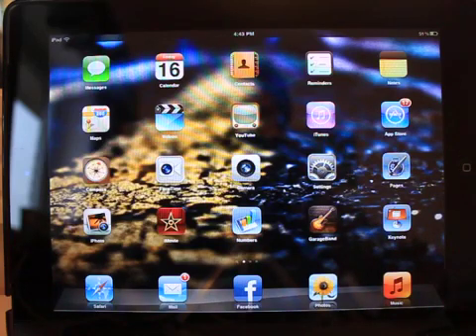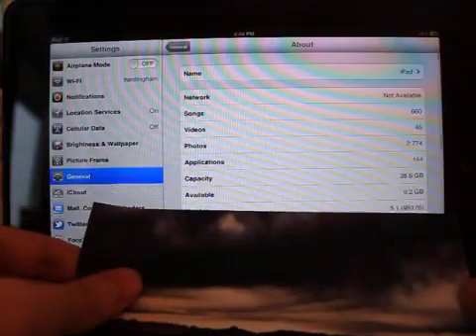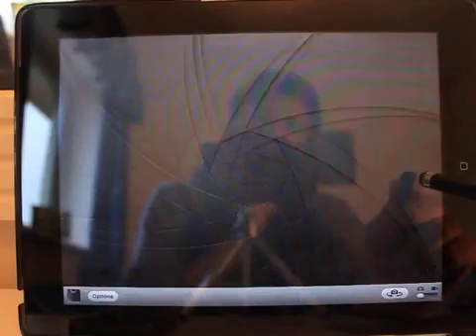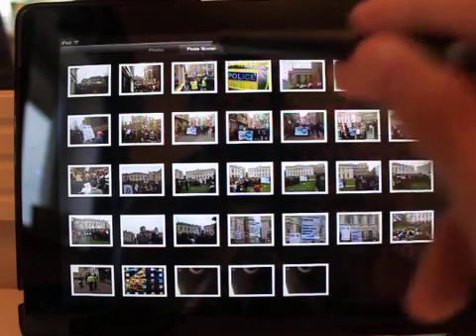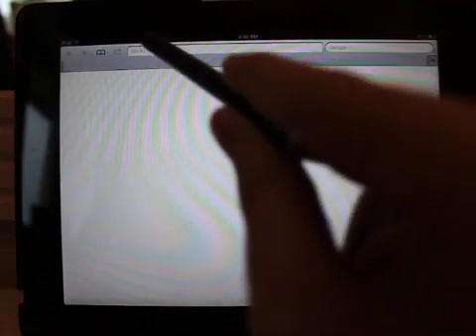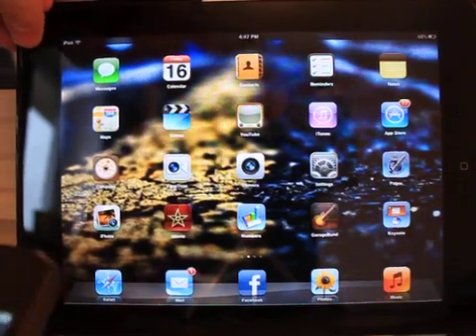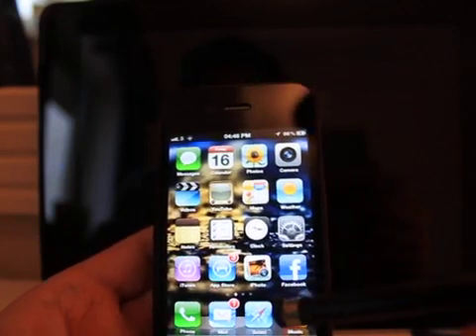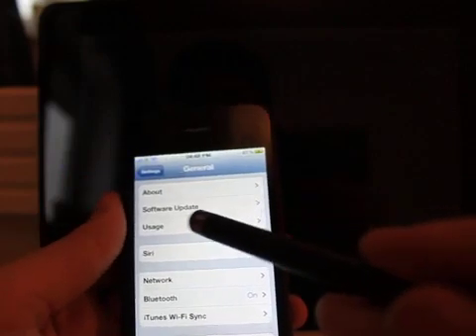iOS 5.1 hands-on [iPad 2 & iPhone 4S]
Twitter.com/SerwanJN
Facebook.com/SerwanJN

Bug fixes and feauters:

Enhanced Siri dictation support during text input "on supported devices" (iPhone 4S in 2011).[78]
The Setup Assistant bug fix.
Baseband updates.
Carrier updates (e.g. AT&T 12.0).
AT&T indicator now says "4G" when applicable (HSPA+, iPhone 4S only).
Fixes iPhone 4S support for Caller ID Name Display (on supported carriers -- i.e. Rogers & Fido in Canada).
Possible fix to Outgoing Call No Audio (OCNA) issue.[citation needed]
Combined Voice/Data Roaming Switch on iPhone.
Attempts at fixing battery life; mixed results [79] [80]
Bluetooth bug fix; enabling Bluetooth and returning to home screen, the Bluetooth icon still remains in the status bar.
Fixed Music coverflow slowdowns.
Shake-to-shuffle bug fix, which caused the Music app to freeze.
Smart playlists bug fix.
Photos can now be deleted from Photo Stream.
Safari, address bar added text (Go to this address); Bookmarks list no longer automatically displayed on browser opening, if last page opened before closing was blank.
Minor UI changes in Maps.
Japanese language support for Siri (availability may be limited during initial rollout).
Redesigned Camera app on iPad 2.
Add Permanent Camera icon that allows the user to start camera while the device is locked. (iPhone and iPod Touch 4th generation only)
Camera face detection now highlights all detected faces.
Improved Assistive Touch.
Improved Location Services.
License column added under the About menu.
Fixed bug that allowed folders (and Newsstand) to be placed within other folders.
App Store download limit over 3G increased from 20 to 50 MB.
Fixed bug that caused stuck keys on Apple Bluetooth Keyboards during wakeup from low power states.
New speaker icon next to song name of song currently playing.
"Sleep iPod" function in clock application changed to "Stop Playing", this function now works for other applications than "Music" too.
Audio for TV shows and movies on iPad optimized to sound louder and clearer.
Podcast controls for playback speed and a 30 second rewind for iPad.
Updated AT&T network indicator.